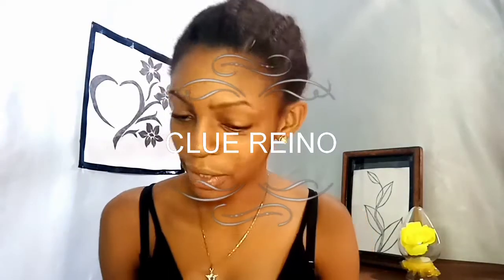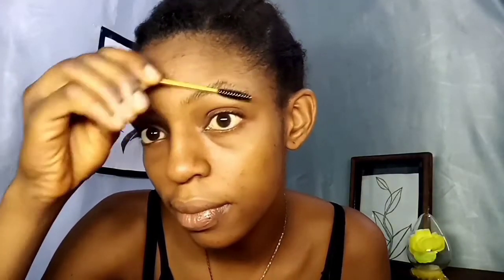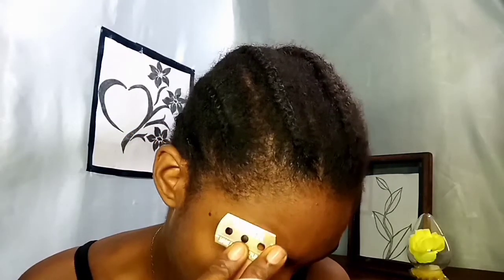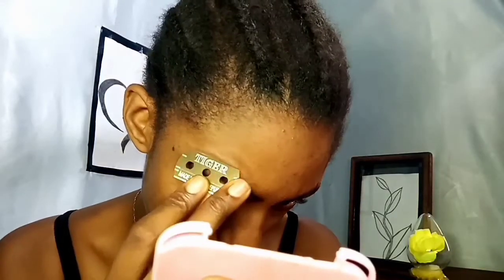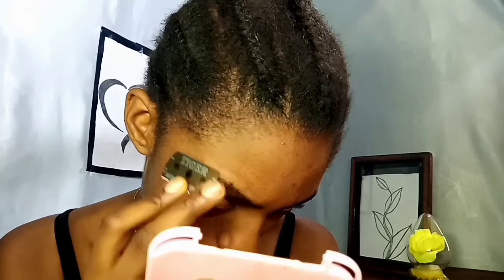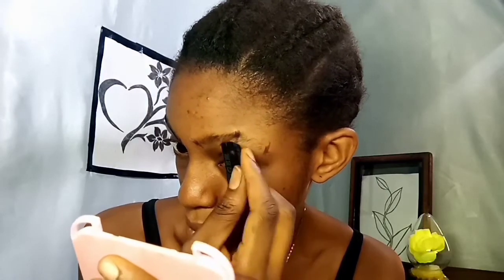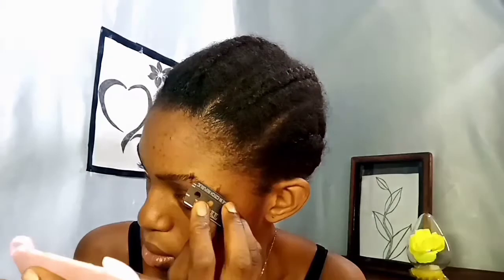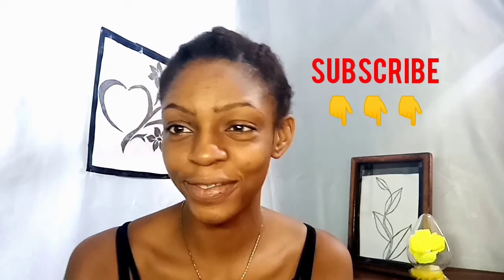EYEBROW SHAPING TUTORIAL MADE EASY //CLUESSIGNATURE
Hey loves
Today is another tutorial day
Eyebrows grooming, eyebrow shaping call it whatever but i call it, eyebrow slaying
So let me know what you think

If you would love to see my videos on "how to".

I used tiger safety razor blade
Eyebrow brush or eyebrow Stoll

 You can get these from amazon and I will be glad to add a sellers link for you guys anytime soon